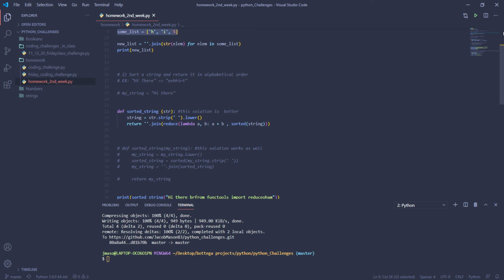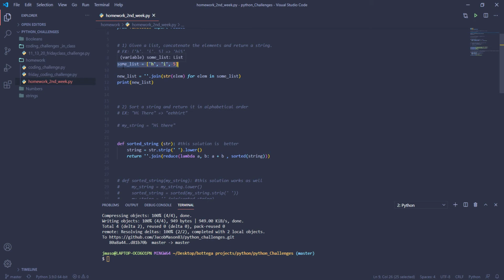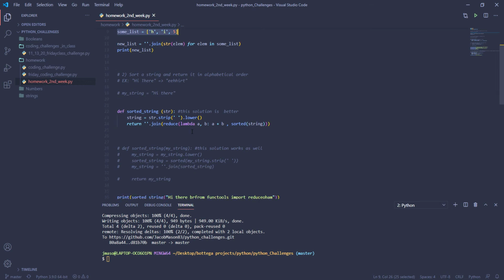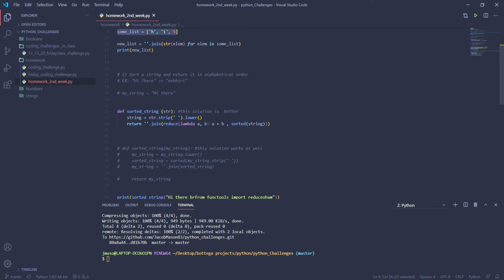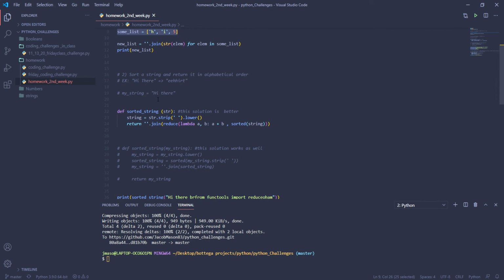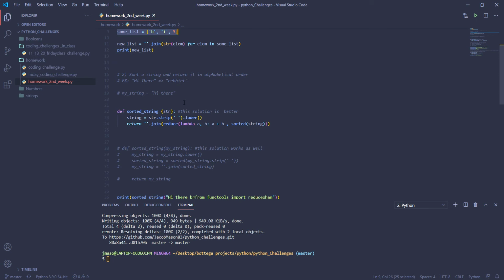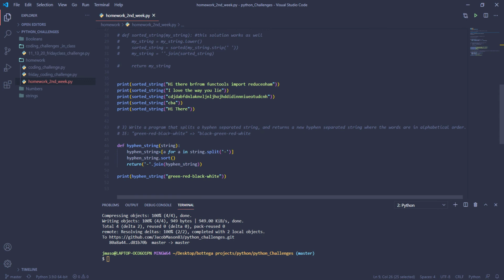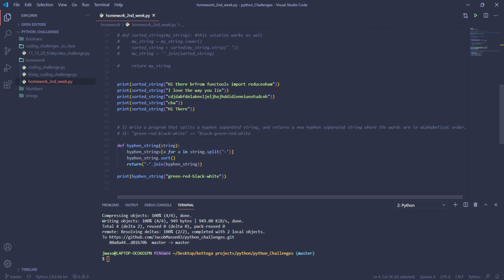2nd week at bottega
my github is if any of you would like to see what im doing now